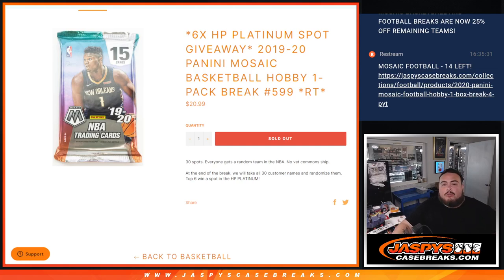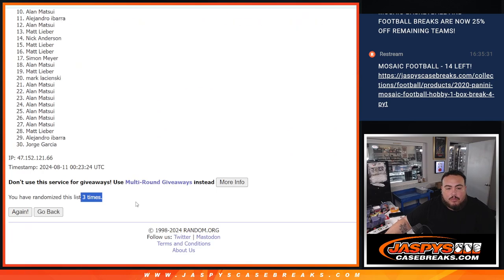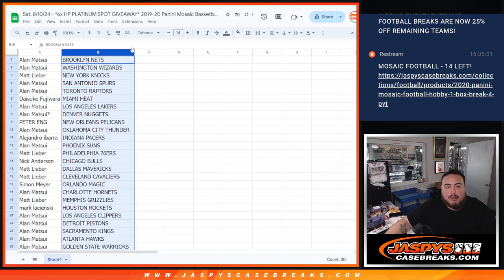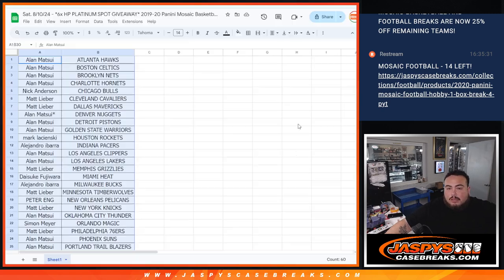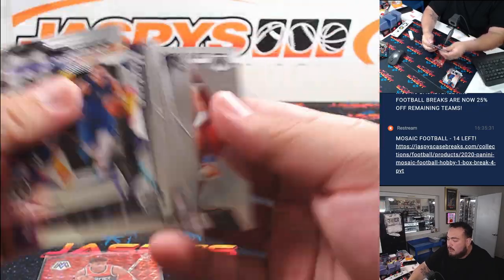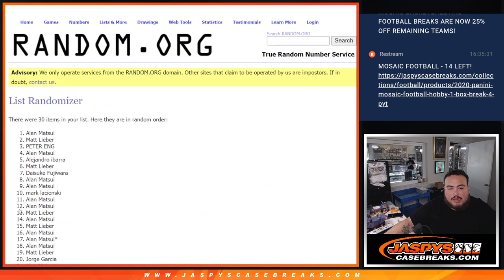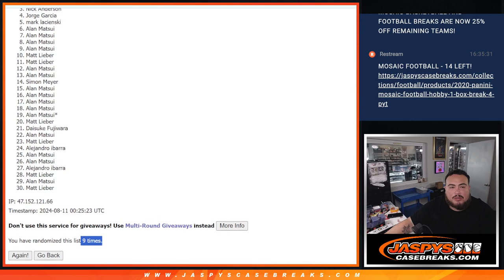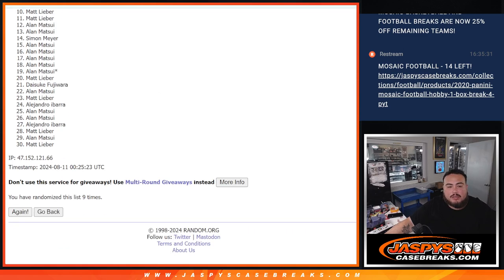Sat. 8/10/24 - *6x HP PLATINUM SPOT GIVEAWAY* 2019-20 Panini Mosaic Basketball Hobby 1Pack #599 *RT*